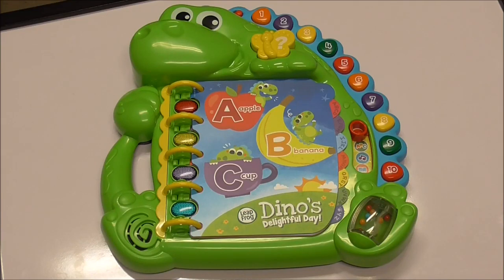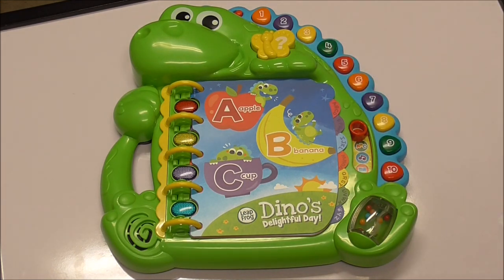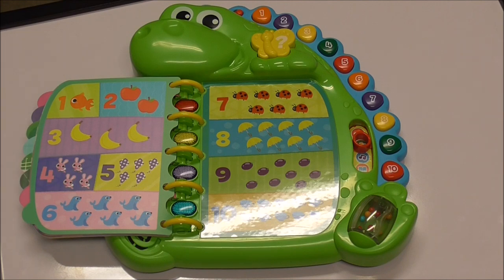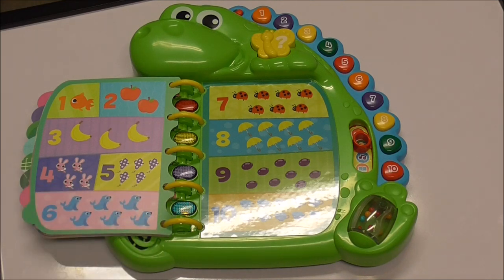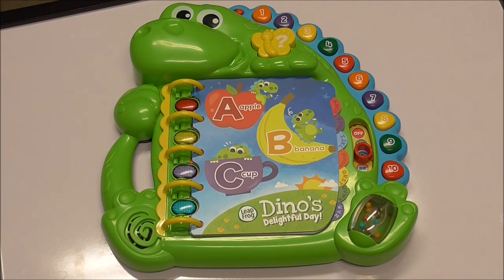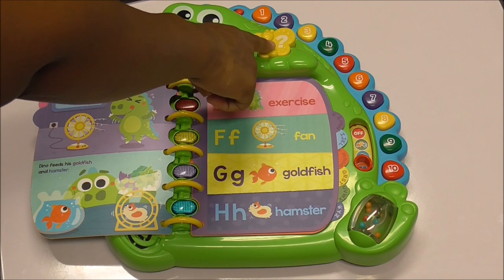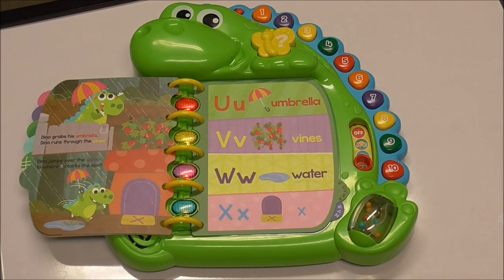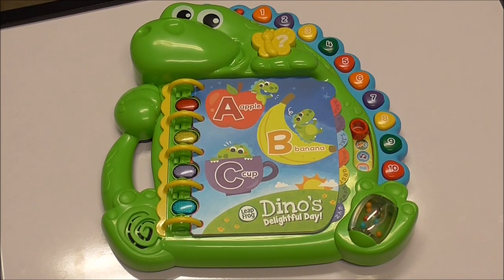Leapfrog Dino's Delightful Day Book - LEARNING TOYS FOR TODDLERS AND PRESCHOOLERS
Leapfrog Dino's Delightful Day Book Review. Purchased from Amazon. Great interactive learning book from leapfrog. Teaches letter names and sounds, words, counting and numbers 1-10, and colors. It also reads a story in reading mode. Great for 2 year olds and 3 year olds.